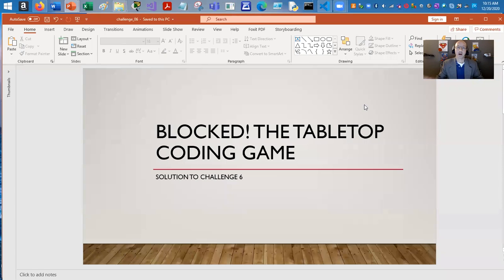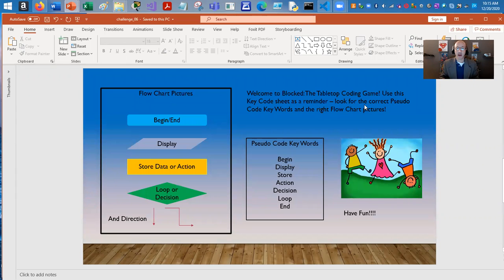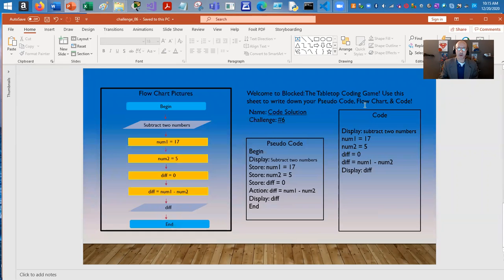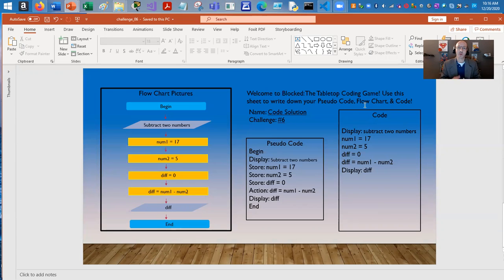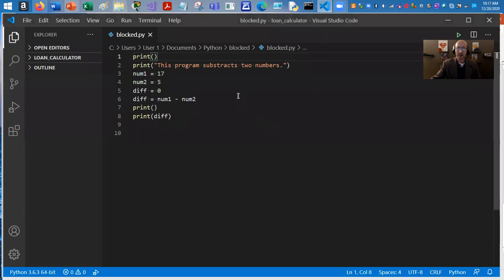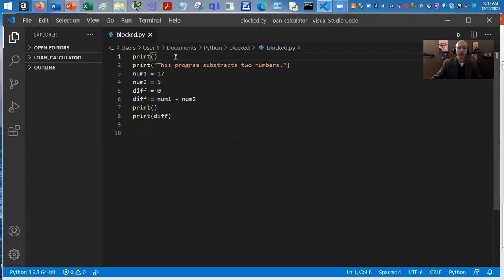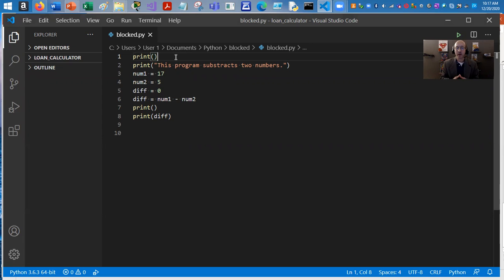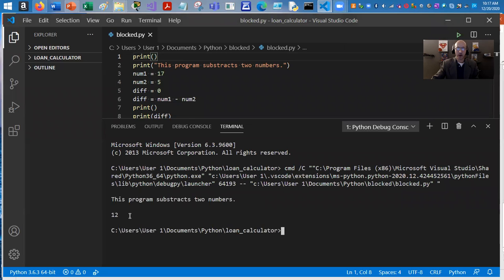Computational Logic for Beginners: Challenge 6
Video #6
• Subtract two numbers
• Use the variables to subtract the numbers
• Display the difference of 17 - 5 to the screen